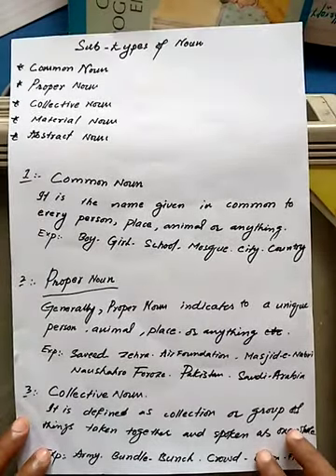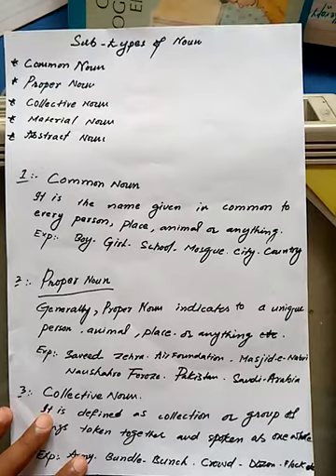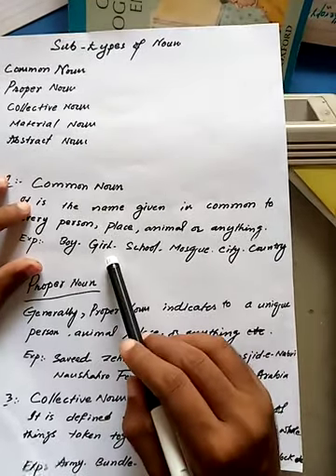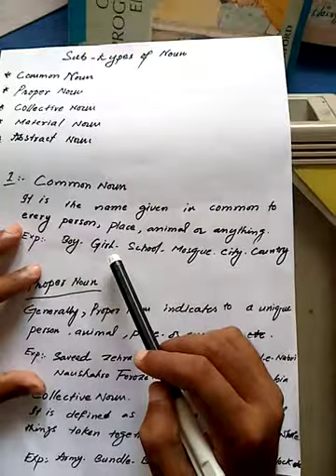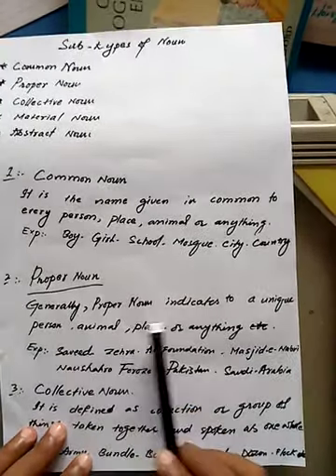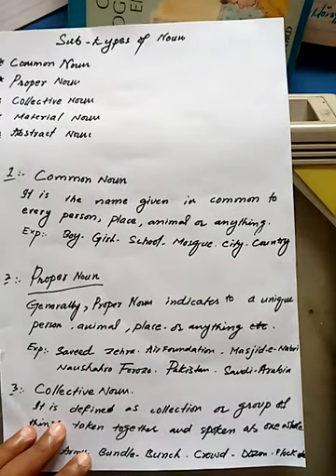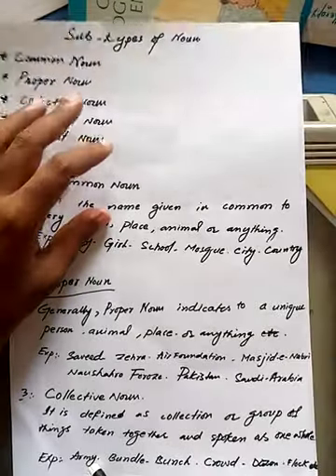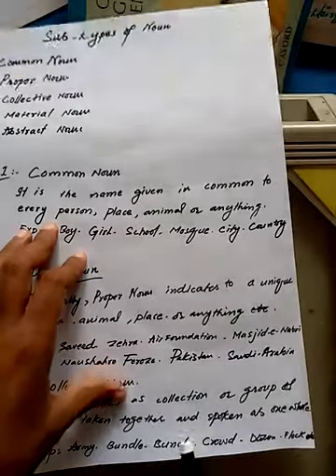Class V & VI English Grammar Lecture 03